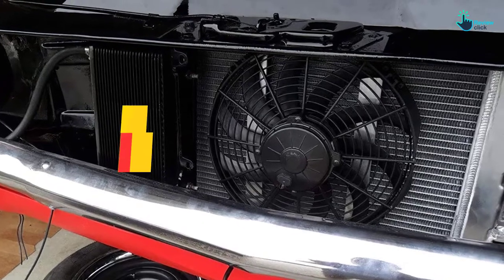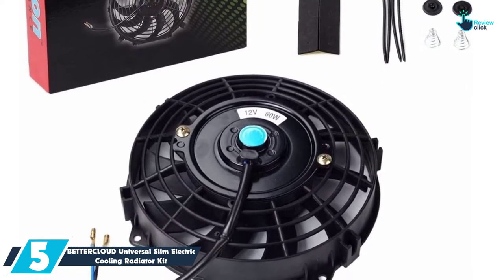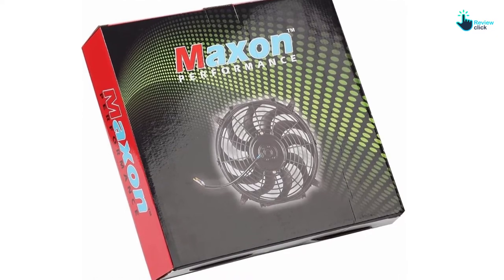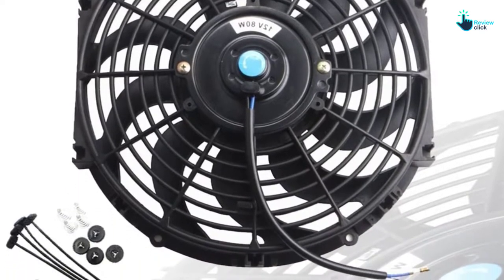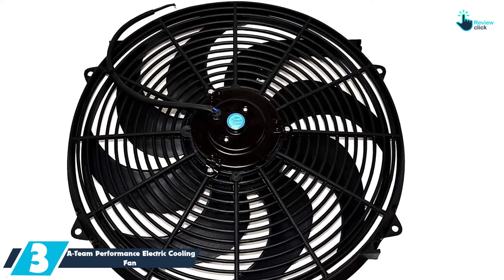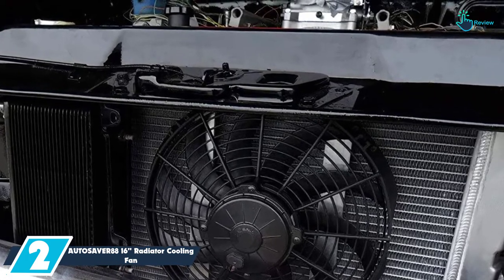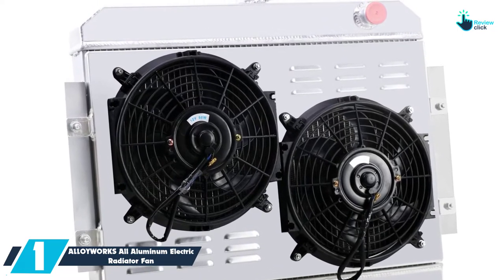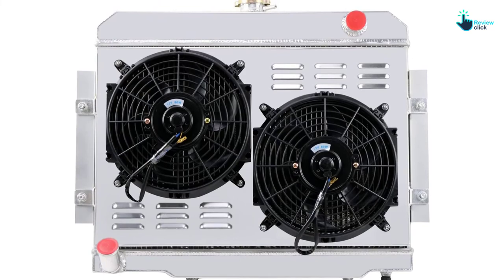Top 5 Best Radiator Fans Reviews in 2024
▶️ 5. BETTERCLOUD Universal Slim Electric Cooling Radiator Kit

▶️ 4. MOSTPLUS Universal Electric Radiator (12 Inch)

▶️ 3. A-Team Performance Electric Cooling Fan 16″ with a Mounting Kit

▶️ 2. AUTOSAVER88 16″ Radiator Cooling Fan

▶️ 1. ALLOYWORKS All Aluminum Electric Radiator Fan

Are you Searching for Best Radiator Fans? So now you are in the right place for getting the valuable info on Radiator Fans .

In this video we short listed the top 5 Best  Radiator Fans on the market in 2022. We made this list based on our

We have tested each Radiator Fans and tried to include an in-depth information of  Radiator Fans in our Video which will be enough to fulfill all of your needs. We recommended The Top 5  Best  Radiator Fans In this video. All of them are maintain the quality. If you want to buy Best  Radiator Fans, we think this list will be very helpful to you.

We hope you like the  Best Radiator Fans we select for this year.

If you have any questions related to the  Best Radiator Fans which are listed here, please leave a comment down below and we will get back to you as soon as possible.

➥ Prime Discounted Monthly Offering
➥ Try Twitch Prime
➥ Amazon Music Unlimited
➥ Try Amazon Home Services
➥ Kindle Unlimited Membership Plans
➥ Create an Amazon Wedding Registry